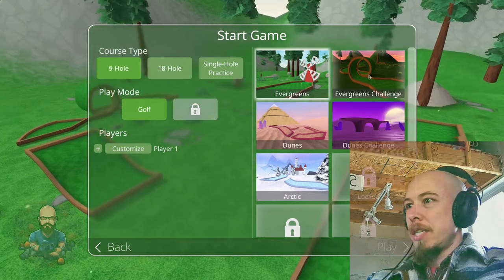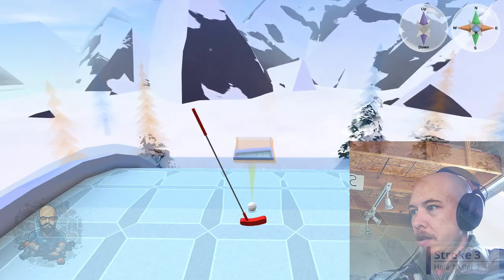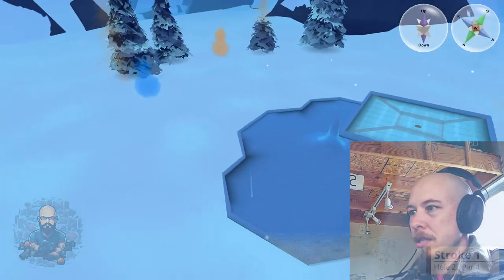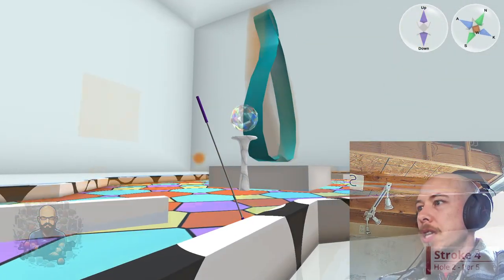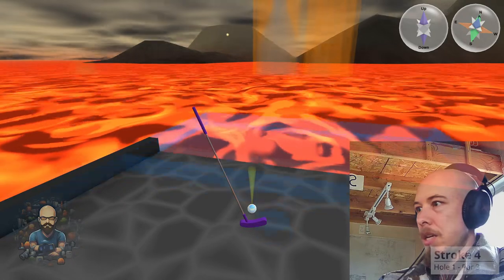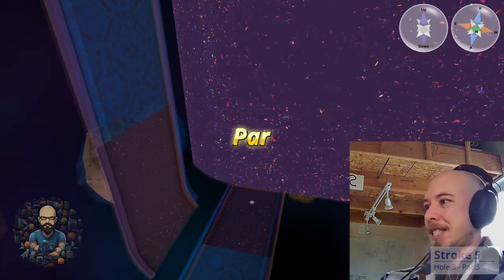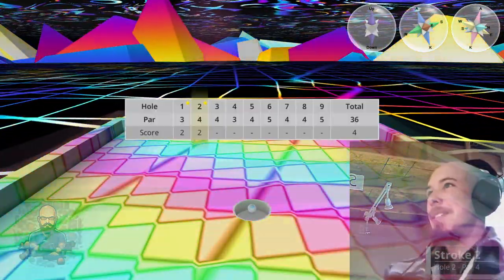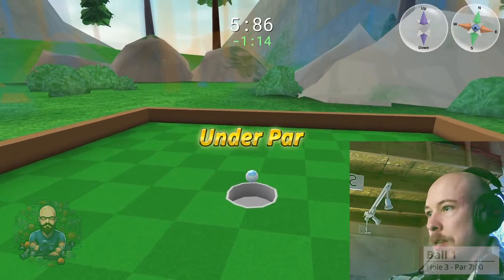4D Golf SPOILERS: Distractable Dad ep025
SPOILERS for 4D golf in this episode! They begin at 2:03:00
I'm Paul Spooner, father of 9, very creative and imaginative. Today I'm playing 4D Golf again!

Timestamps
00:00 Dunes Challenge
19:53 Arctic
39:02 Arctic Challenge
57:37 Mezzanine
1:22:26 Inferno
1:41:42 Nebula
2:03:00 SECRET SPOILERS
2:24:17 Ending Credits